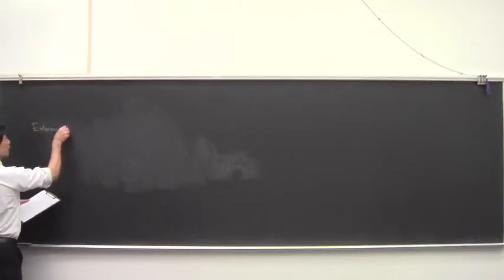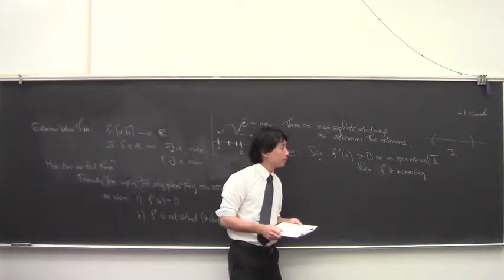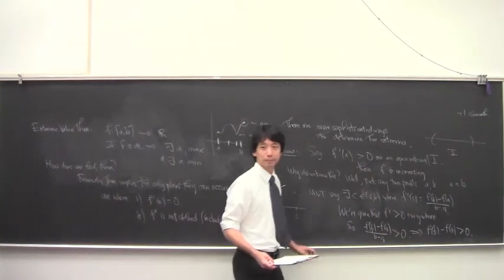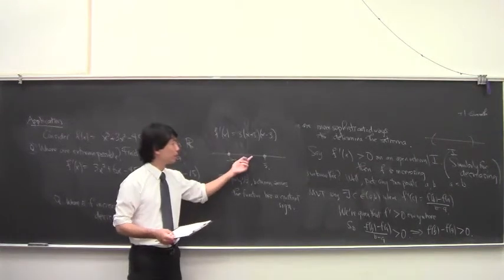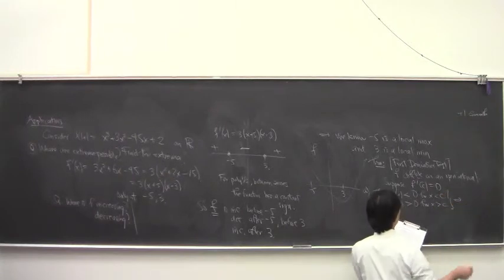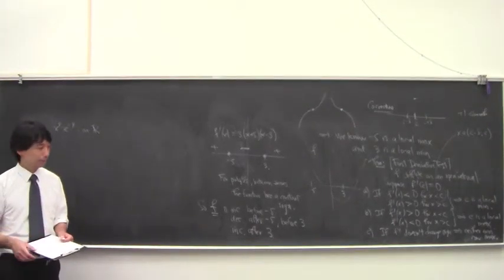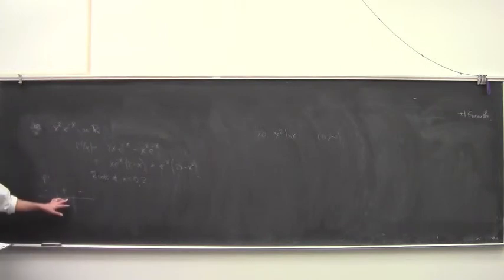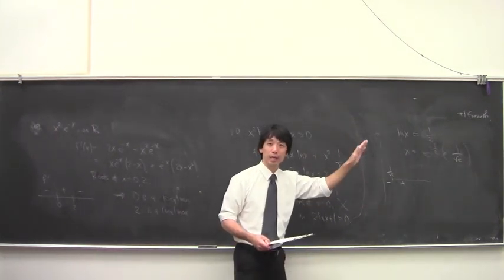Math 030 Calculus I 041315: First Derivative Test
Positive derivative implies increasing (via Mean Value Theorem); First Derivative Test.  Examples of using First Derivative Test.